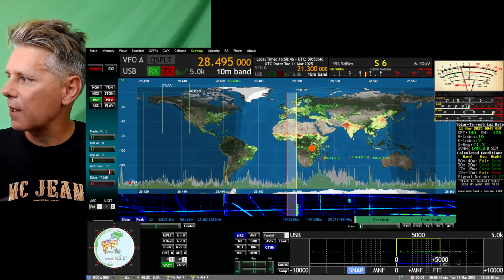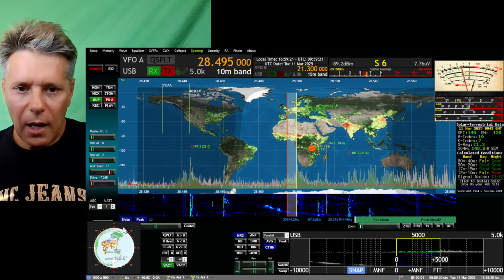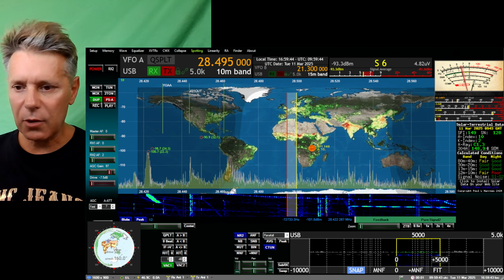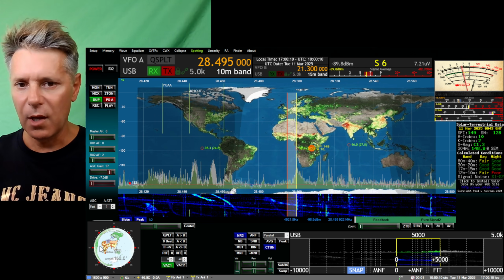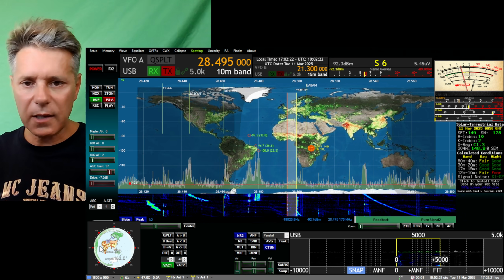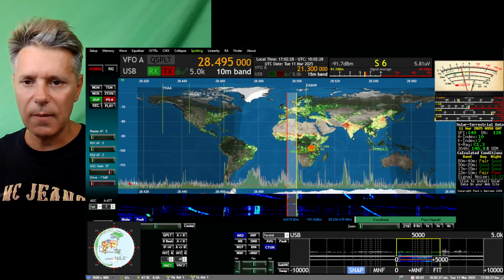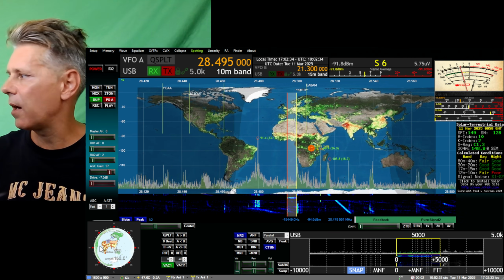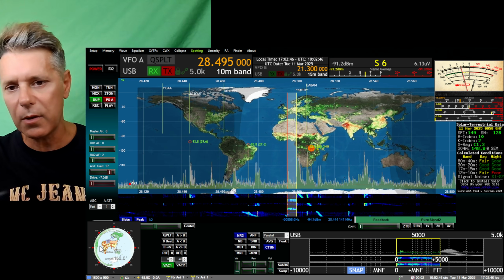What programs am I using? The secret revealed....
People keep on asking what software I'm using. In this video, I give you a nice overview of the programs I'm using for my HF operation with the Hermes Lite 2.